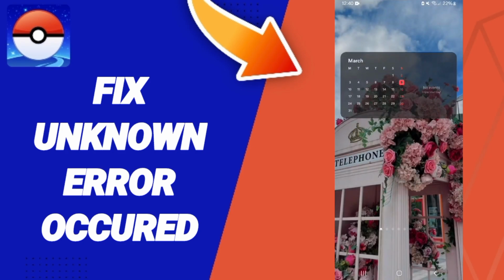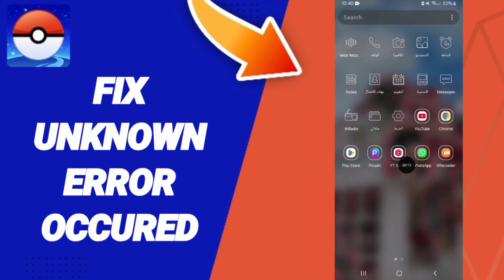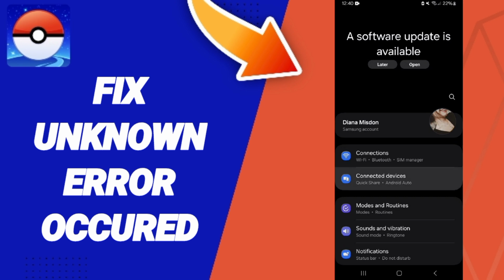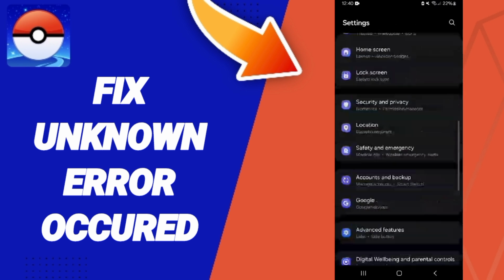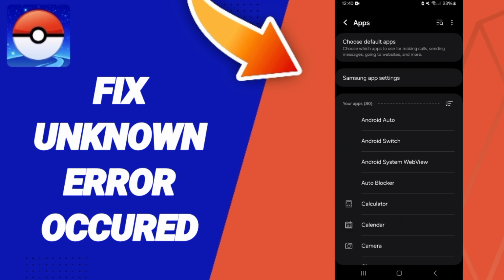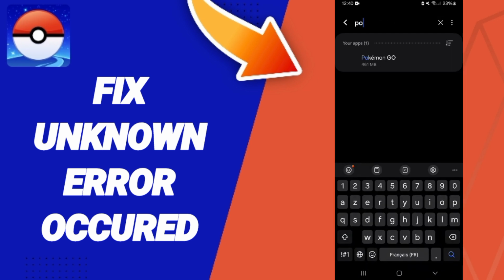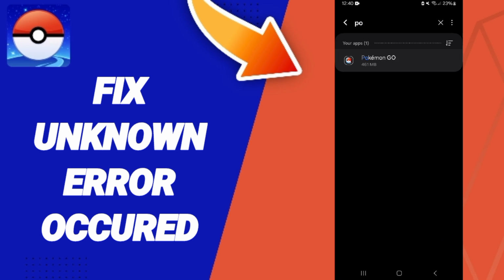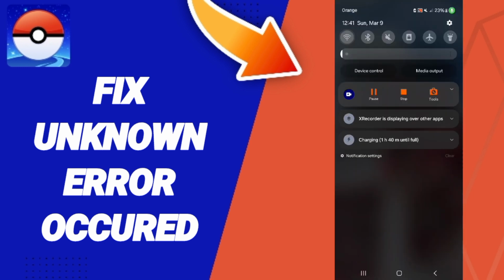How To Fix Unknown Error Occured On Pokémon Go App 2025